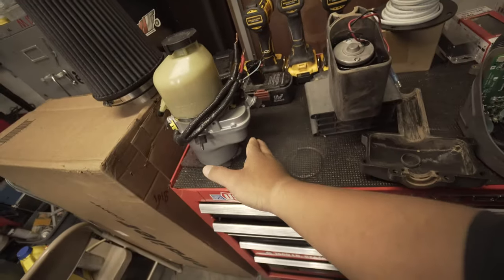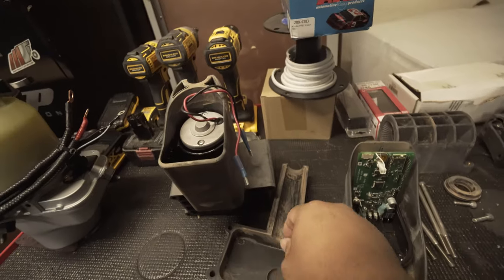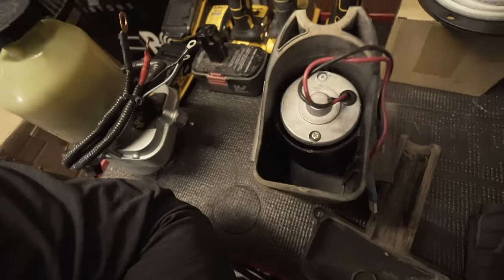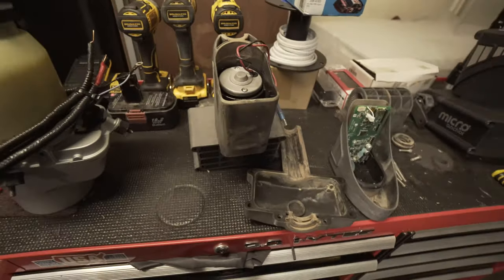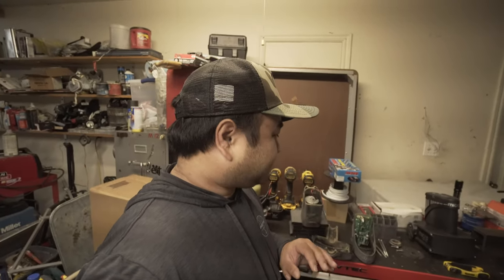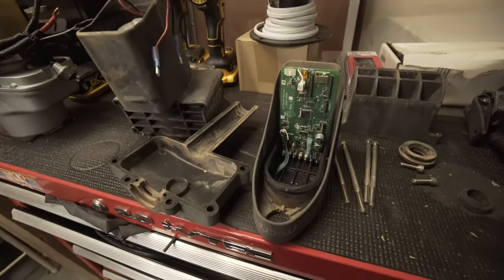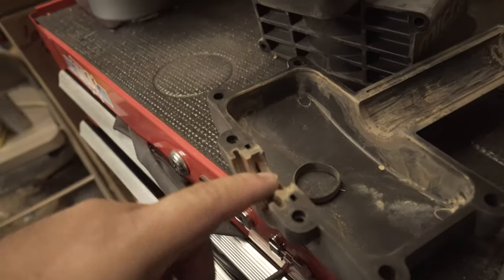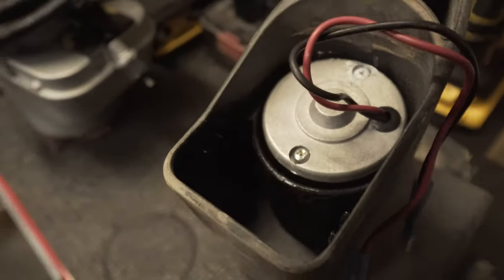Power Pole Micro 3 Year Review Lots of Problems - OOW Outdoors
The power pole micro has been reviewed by use before during its first year.  Now in the 2.5 year, there has been many problems with it.  The first one had a bad controller, then the motor died.  It was replaced.  Now the second one has gear/ring issues and we now have the third one.